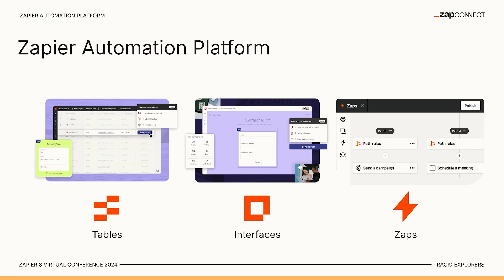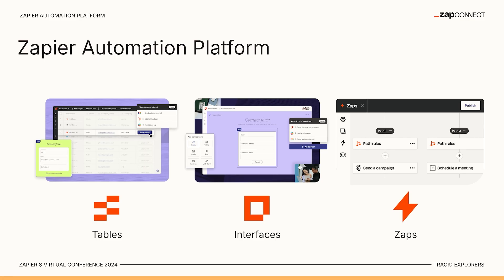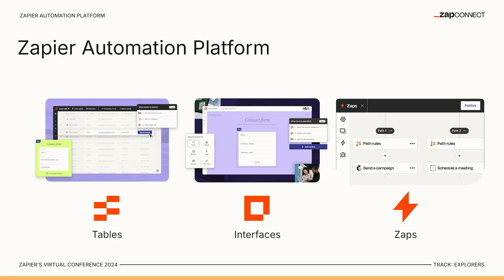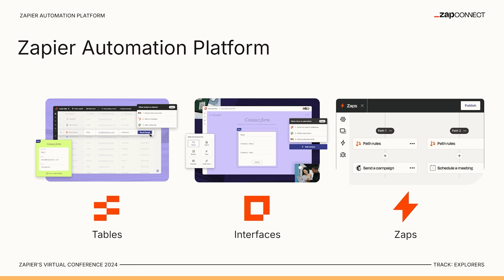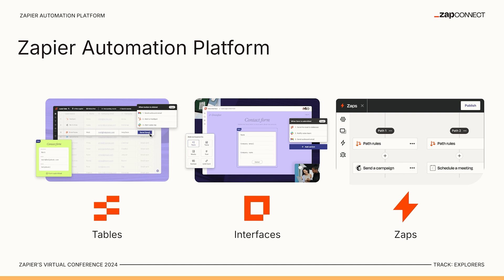3 Zapier Products: The Brain, Skin, and Bones of Marketing Automation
Check out these 3 Zapier Products: The Brain, Skin, and Bones of Marketing Automation! Join Bryce Vernon, Senior Growth Marketer at Zapier, as he guides you through building your next marketing campaign using the Zapier Automation Platform. In this insightful session, Bryce introduces the Bones, Skin, Brain Framework to help you understand how to leverage Zapier's powerful tools: Tables for structure, Interfaces for user interaction, and Zaps for seamless automation. Discover how to connect your tools with over 7,000 third-party apps and create almost anything you can imagine without any coding. Perfect for marketers looking to streamline their processes and enhance their campaigns with automation.